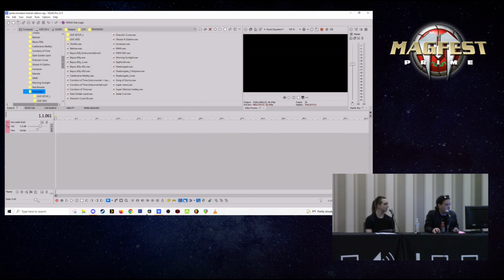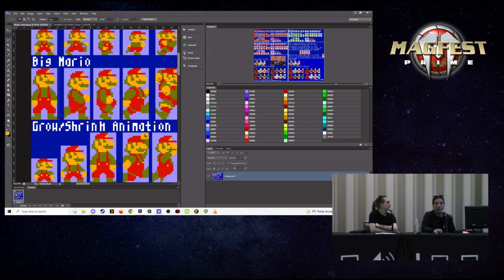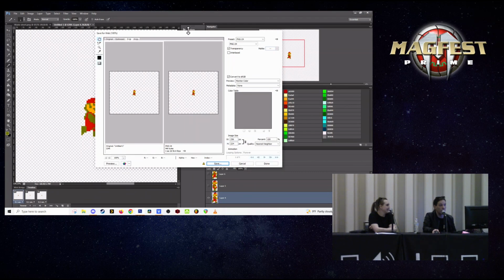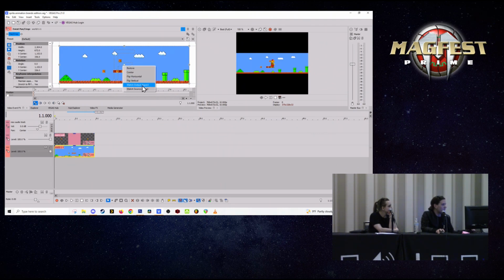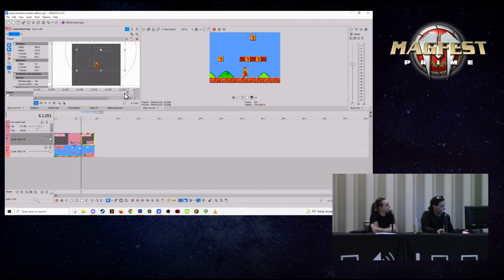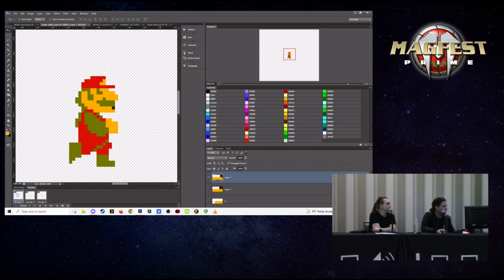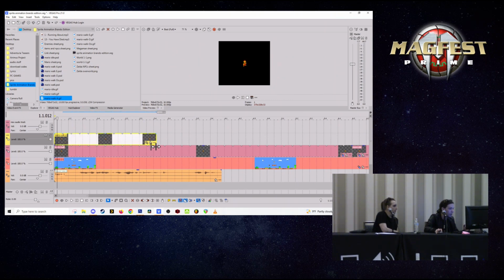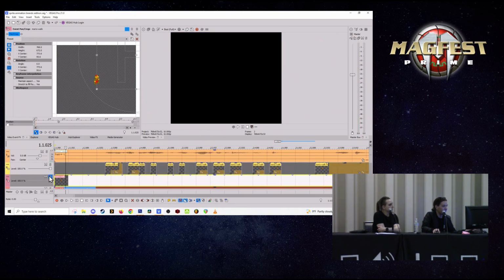MAGFest 2024: Sprite Animation: Brando Edition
Brando teaches you how to make pixel sprites say naughty words! An in-depth look at the process of creating a pixel art music video. In this lecture, we cover the essentials, from tracking to tweening.